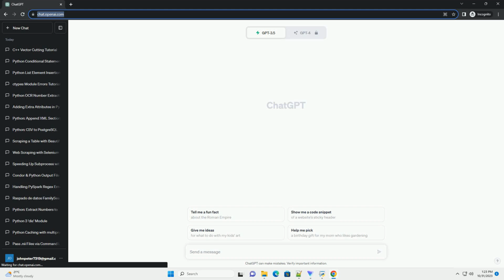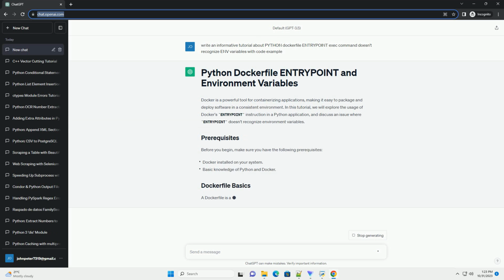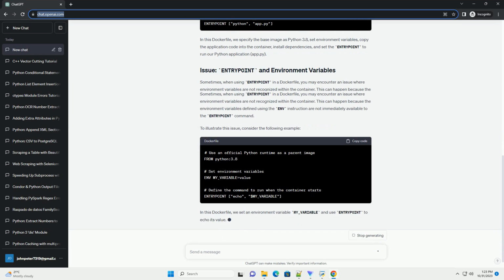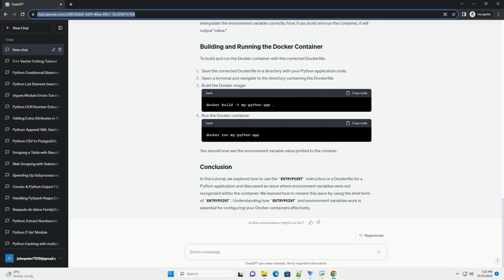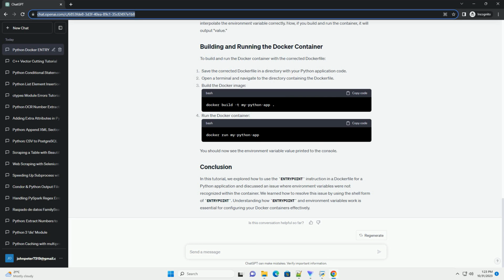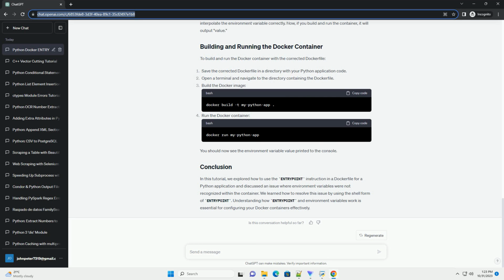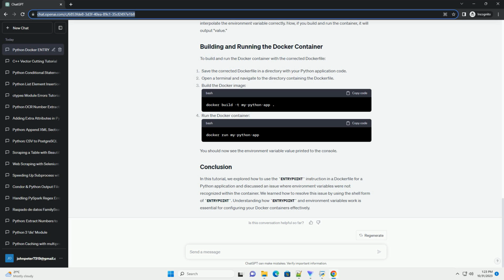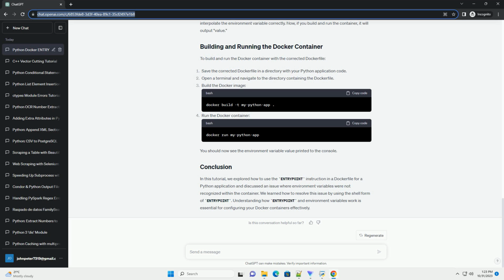PYTHON dockerfile ENTRYPOINT exec command doesn t recognize ENV variables